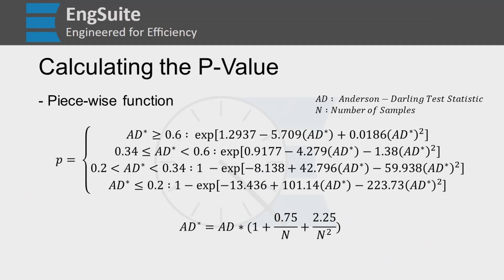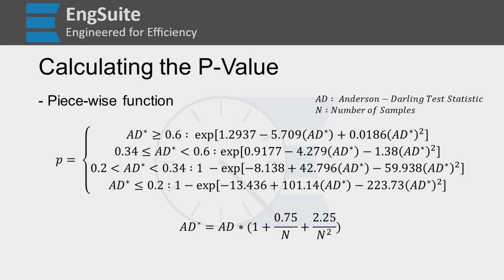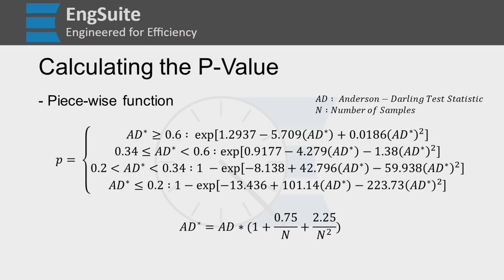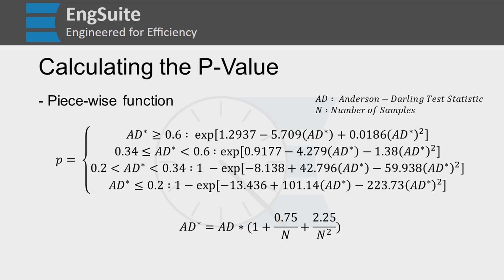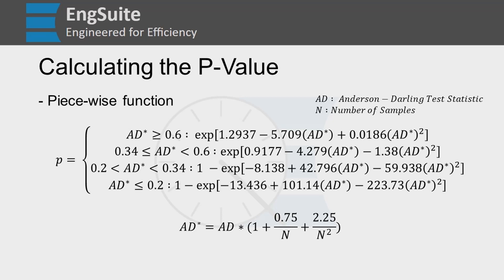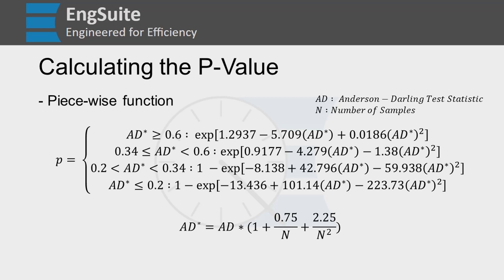Anderson-Darling p-value Formula - Engineering Statistics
Learn how to calculate the Anderson-Darling p-value.